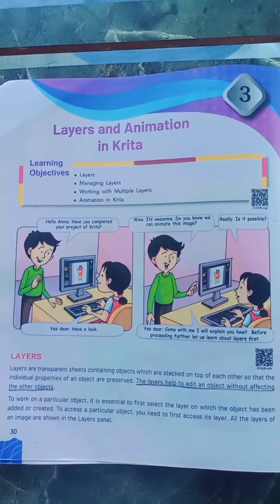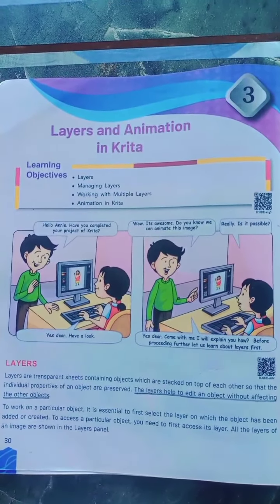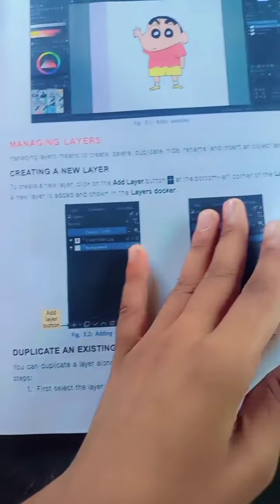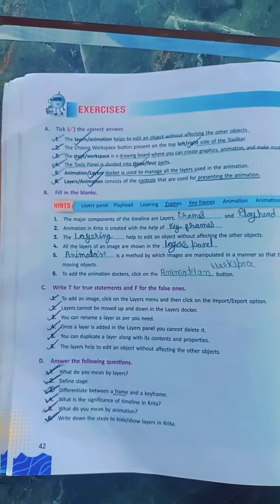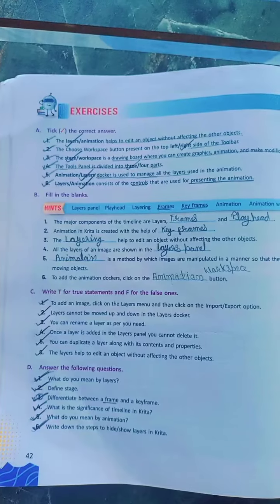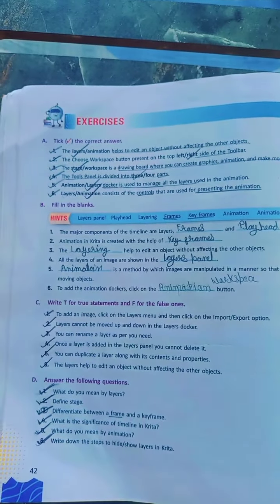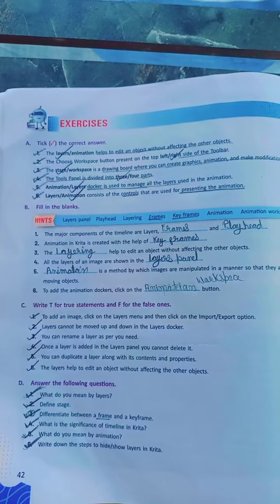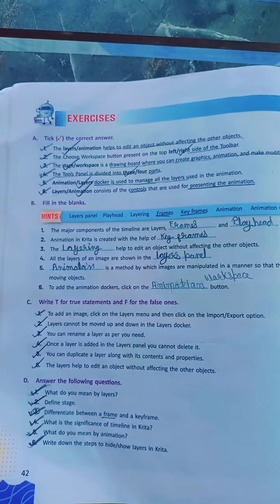4 October 2024